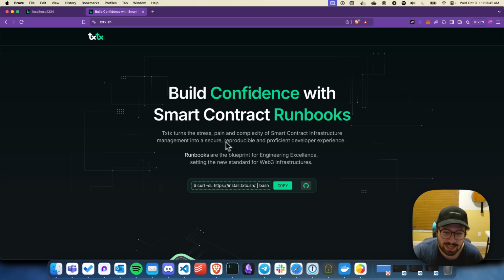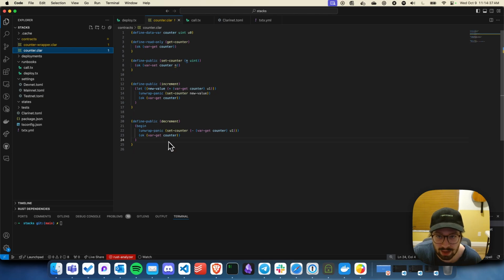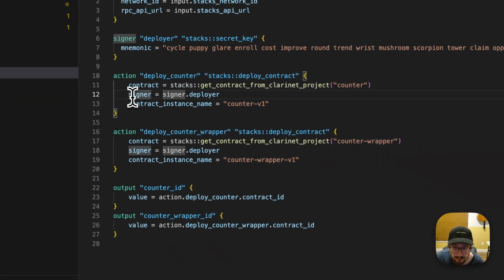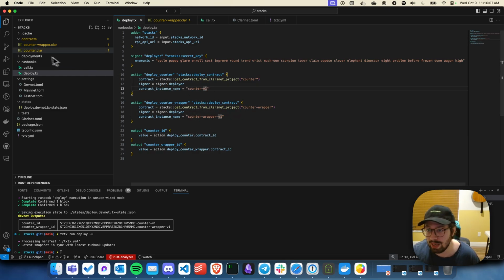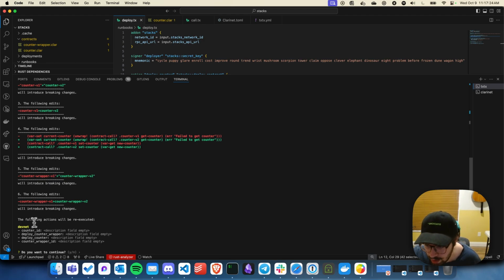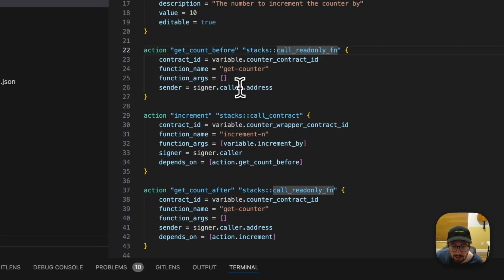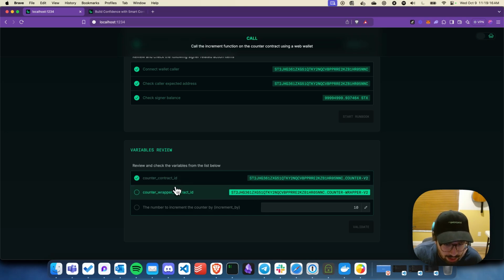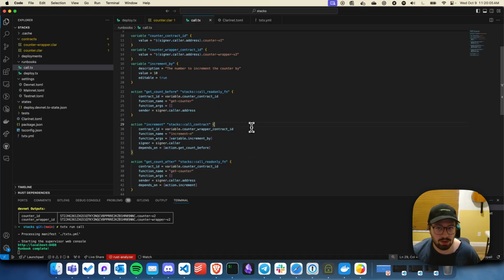Txtx for the Stacks blockchain: 101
In this episode, we explore how Stacks developers can level up their deployments and operations using Txtx and Smart Contract Runbooks.